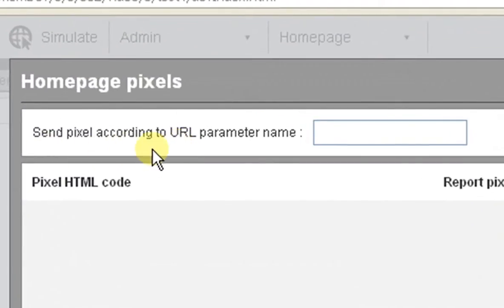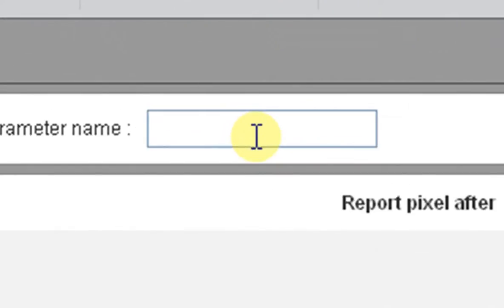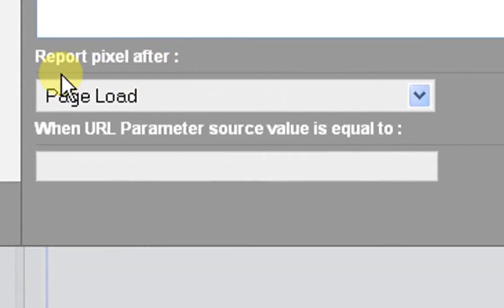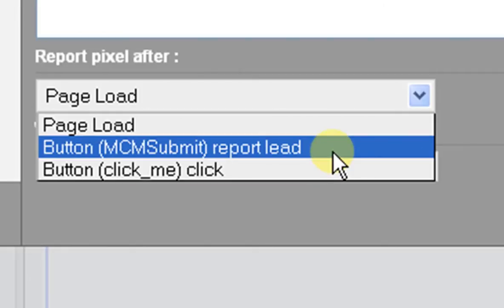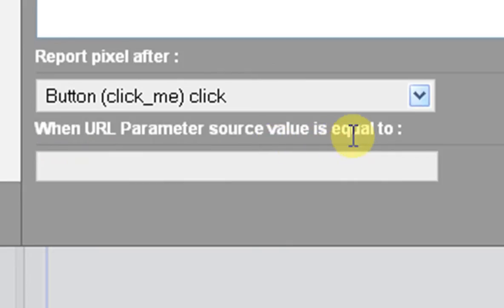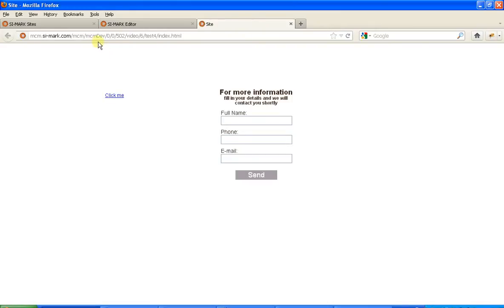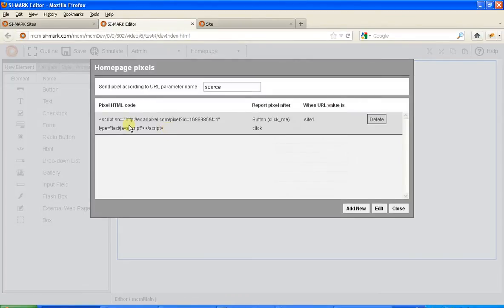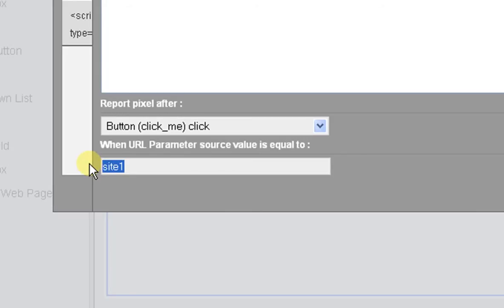Si-Mark Admin Pixels English